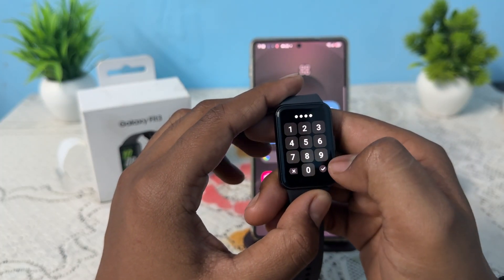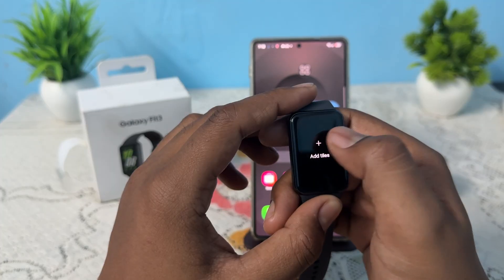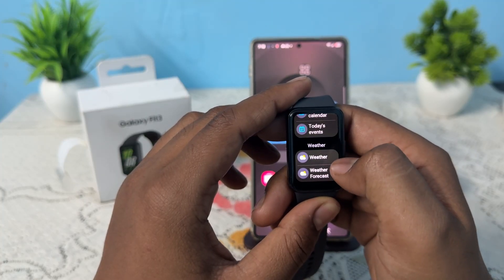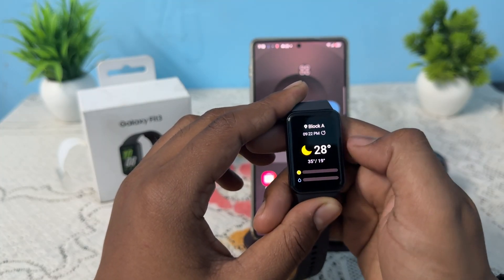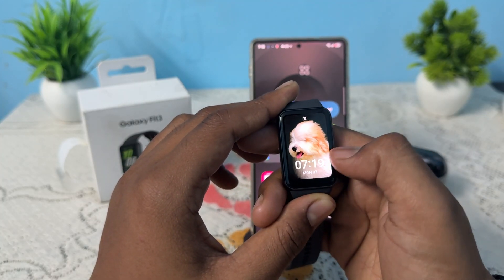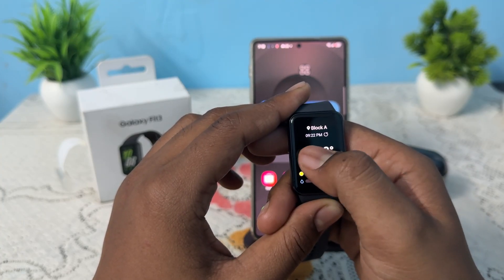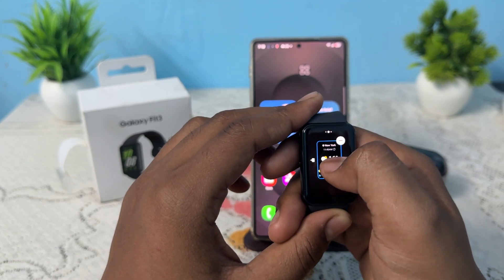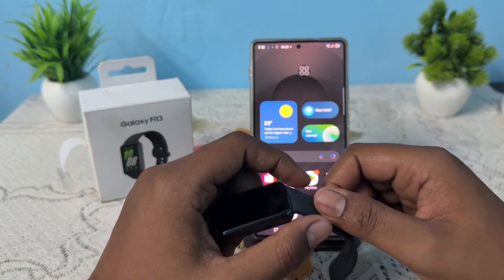How to Add Weather on Samsung Galaxy Fit 3 – Enable Weather Updates via Galaxy Wearable App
In this informative video, we will guide you through the process of adding weather updates to your Samsung Galaxy Fit 3. Whether you're planning your day or preparing for an outdoor activity, having real-time weather information at your fingertips is essential. We will cover step-by-step instructions, including how to sync your device with the Samsung Health app and customize your weather settings. Join us to enhance your Galaxy Fit 3 experience and stay informed about the weather wherever you go.